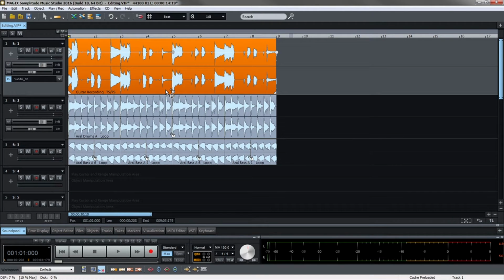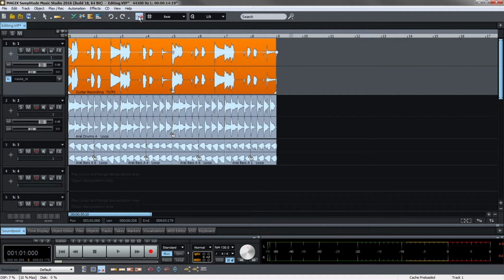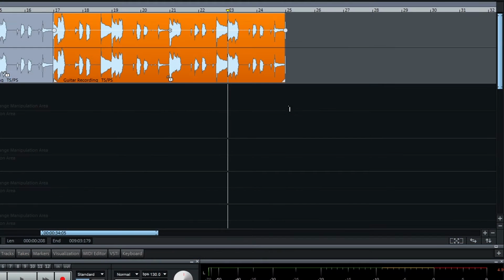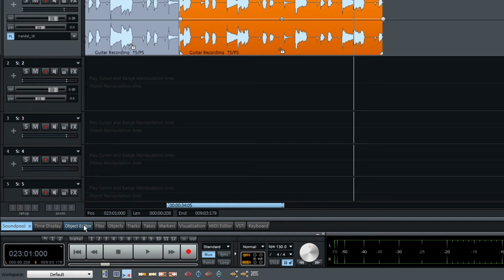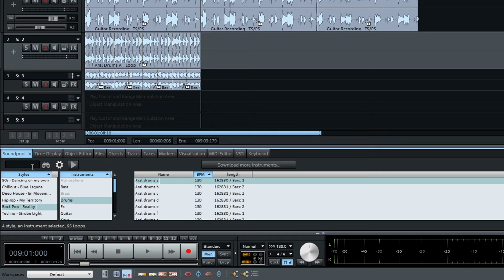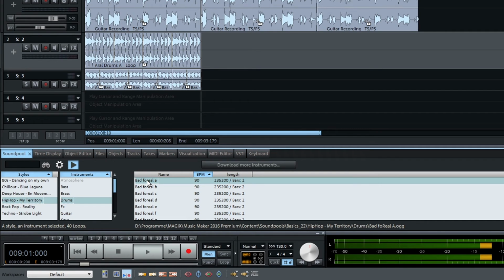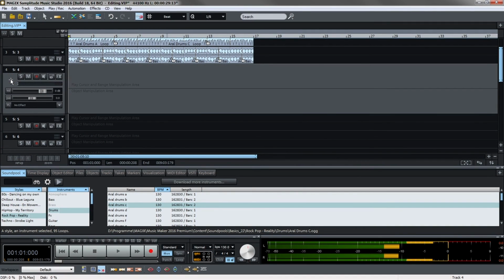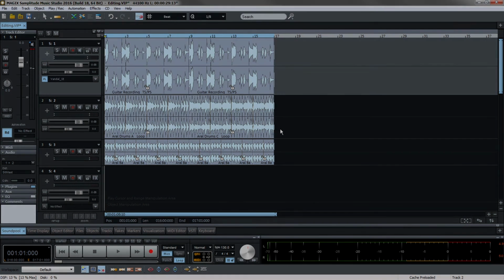MAGIX Samplitude Music Studio 2016 – Editing tutorial (INT)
Tutorial content: In this video, we'll show you all of the most important options for editing audio objects in Samplitude Music Studio.